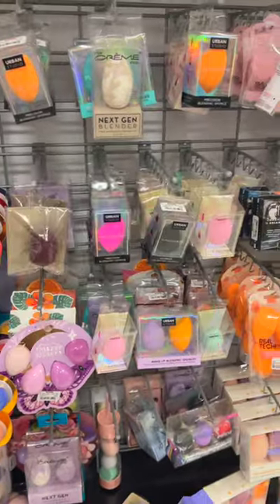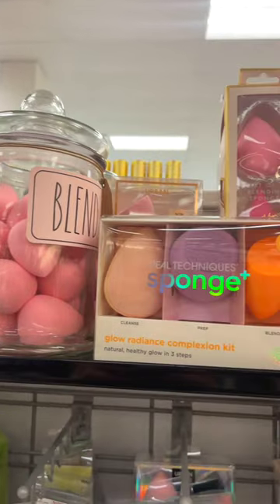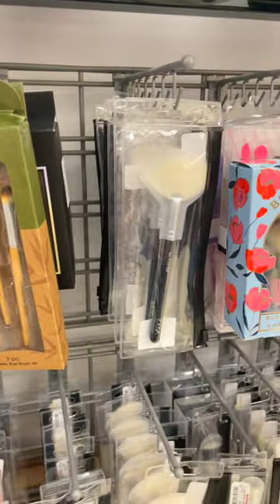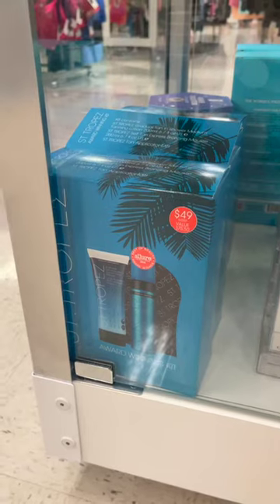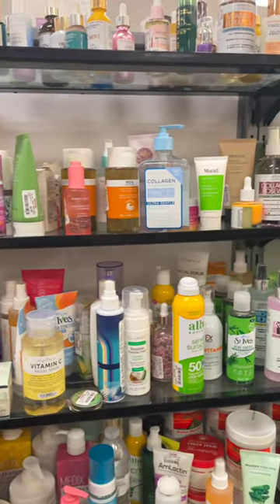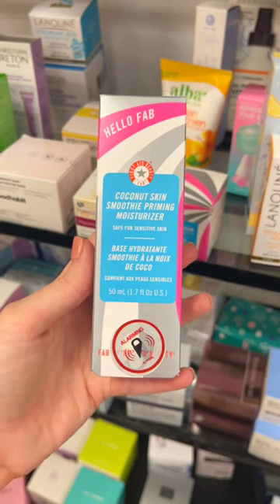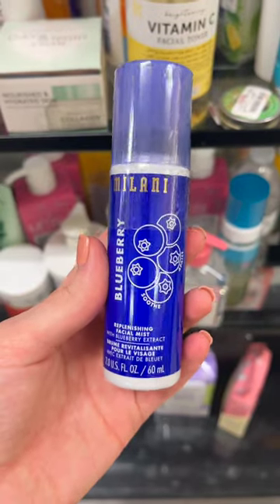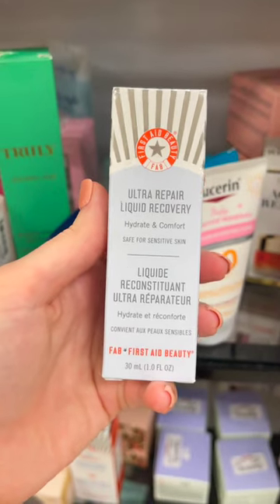TJ MAXX BEAUTY FINDS THAT YOU NEED TO SEE!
Tj Maxx beauty finds/haul that you need to see!